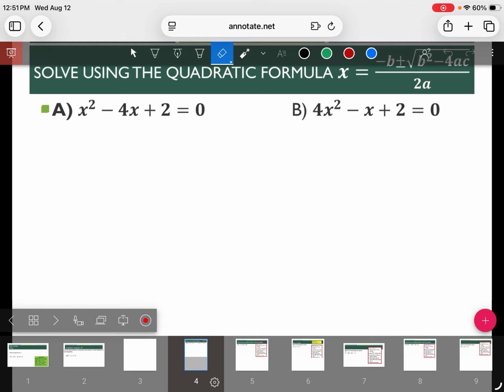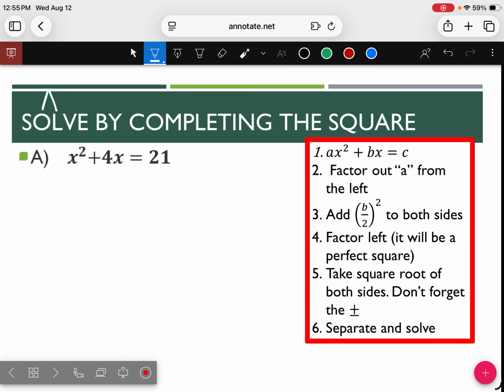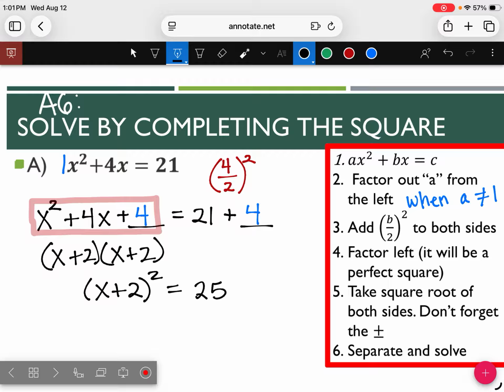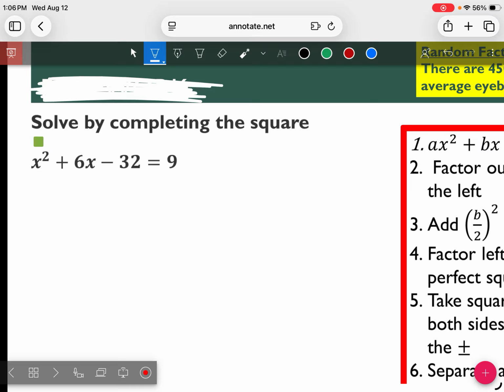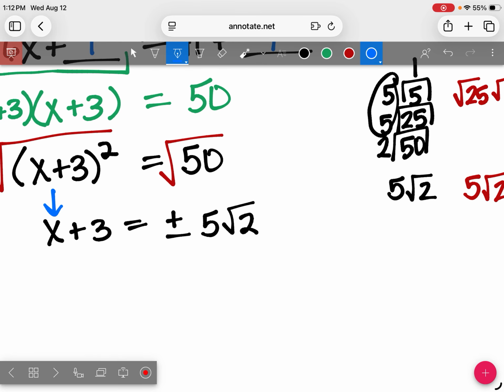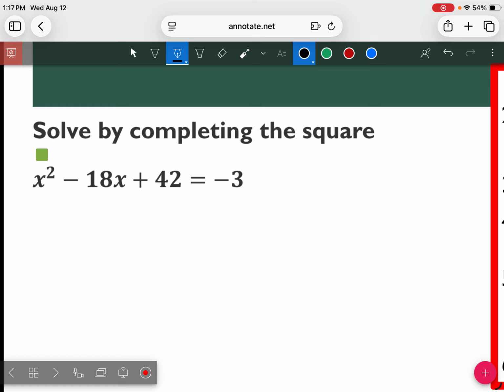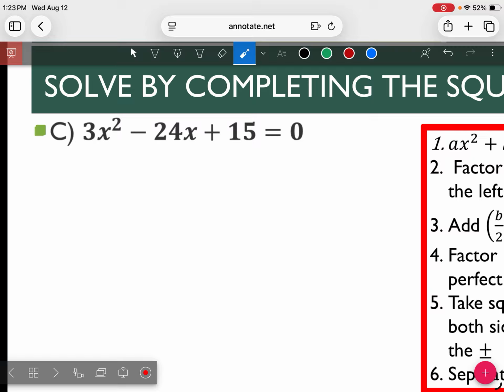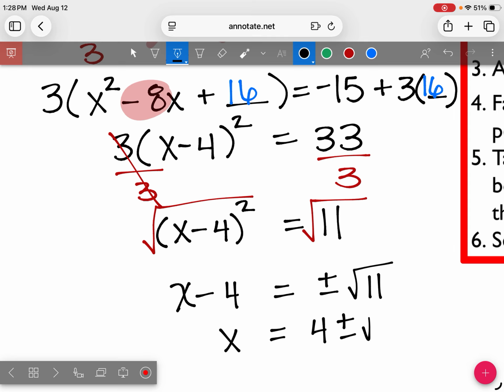8/12 A6 solving by completing the square